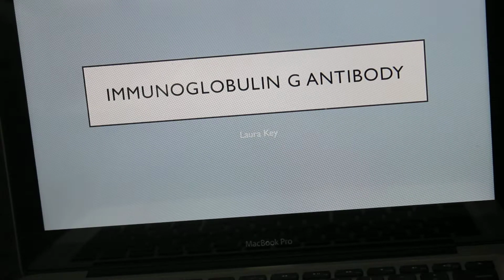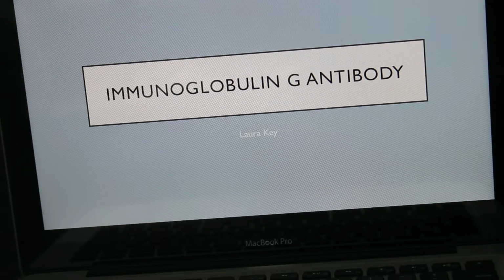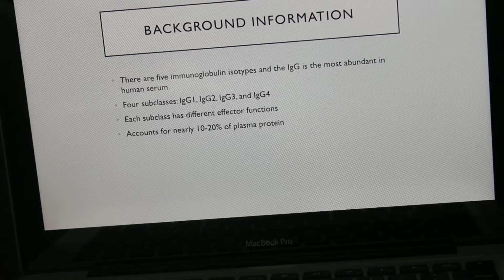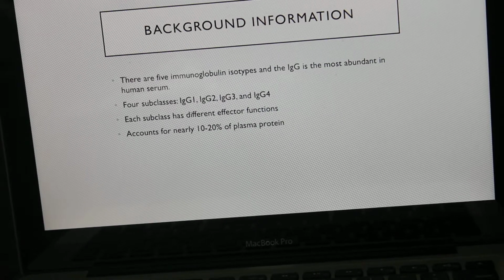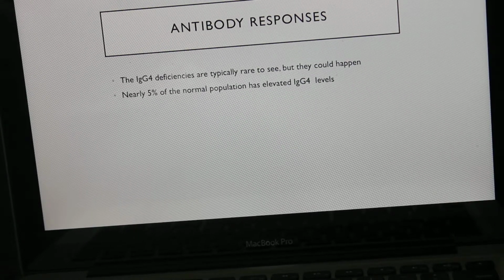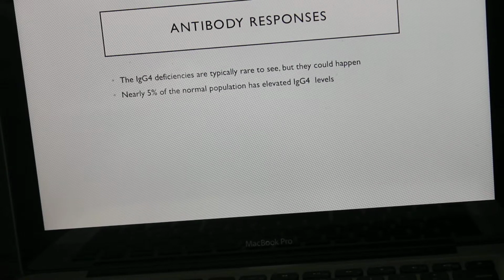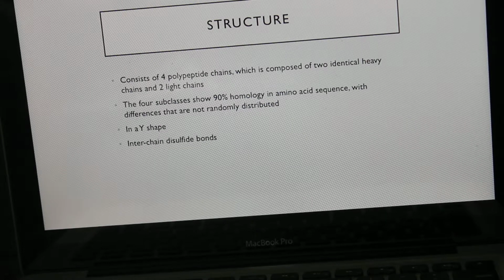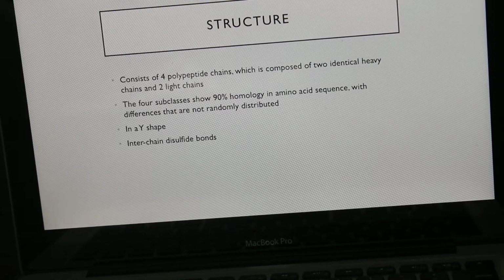Protein Article Presentation